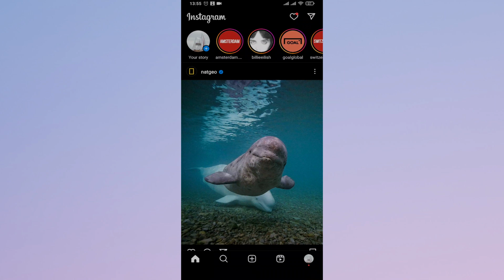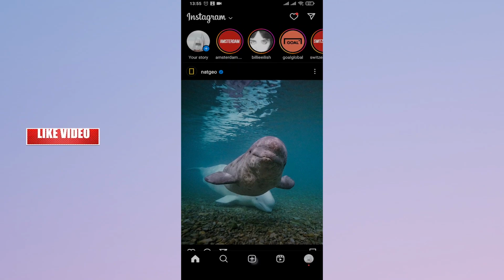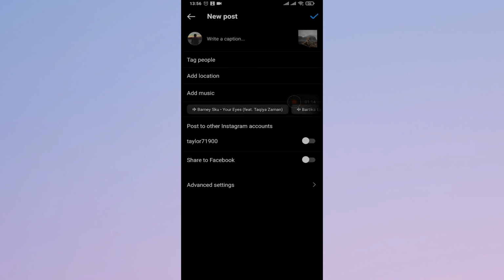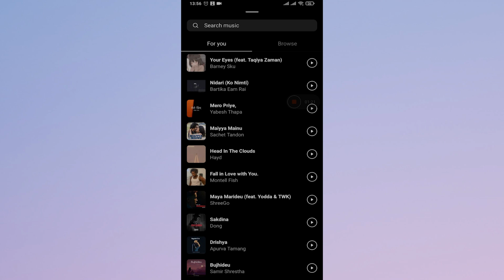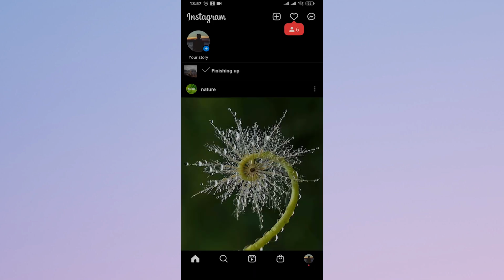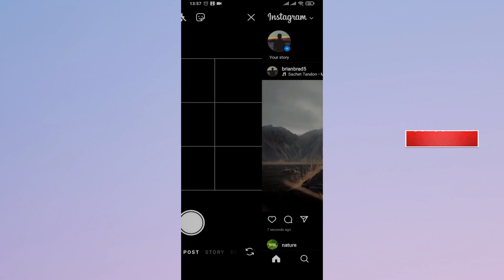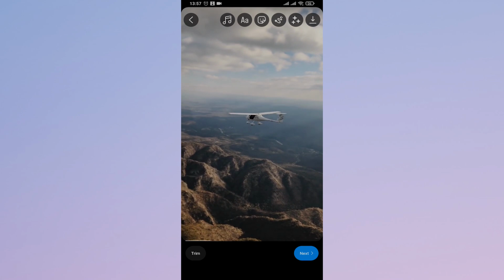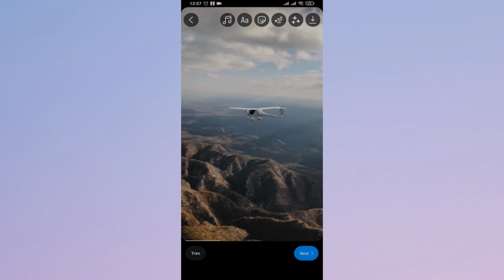How To Add Music To Post On Instagram (Full Guide)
In this video I’ll be showing you how to add music to your instagram post. So watch the video till the end so that you won’t miss any steps on how to add music to instagram post in iphone or android.